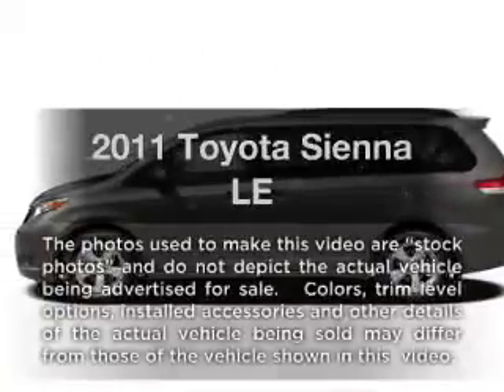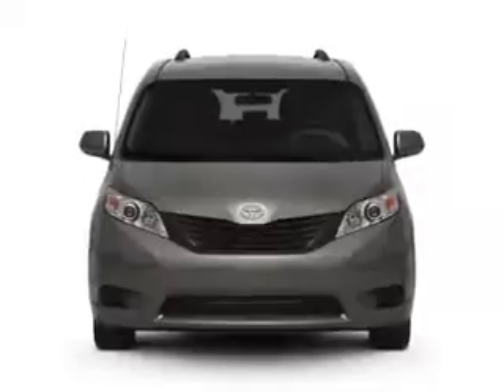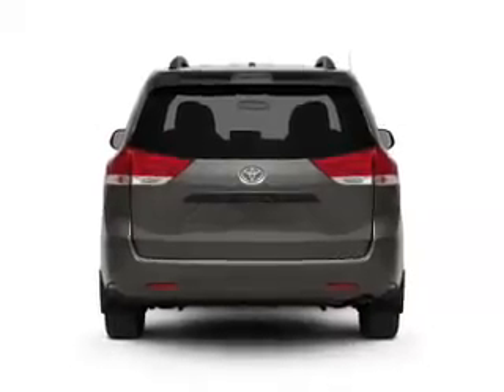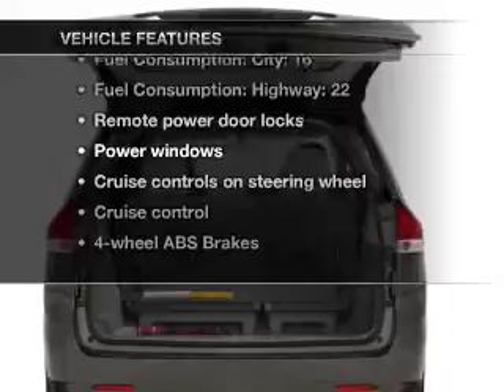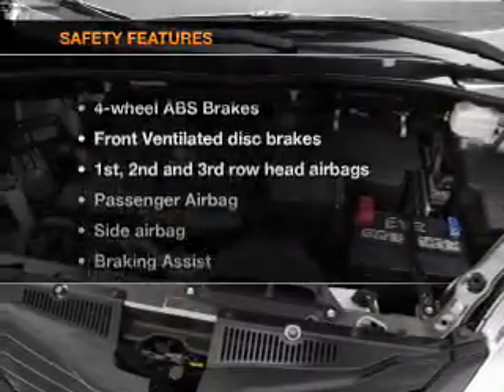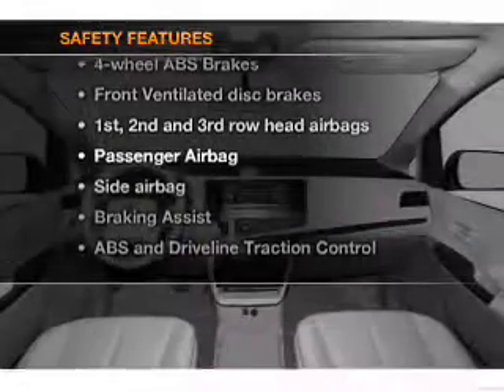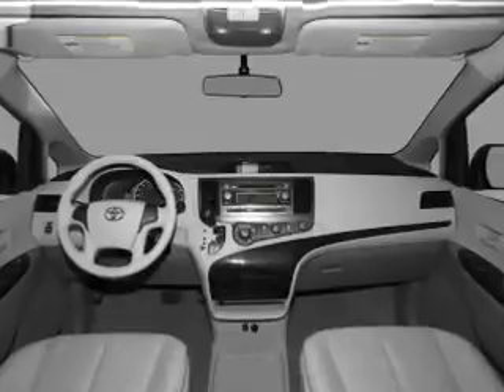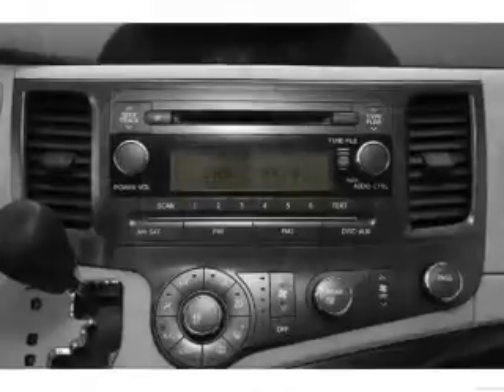2011 Toyota Sienna - Springfield OH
Year: 2011
Make: Toyota
Model: Sienna
Trim: LE
Engine: 3.5 liter 6 cylinder 24 valve
Transmission: 6-Speed Automatic
Color: Super White
Mileage: 0
Address:
1501 Hillcrest Ave